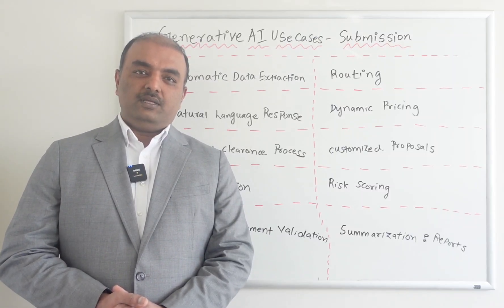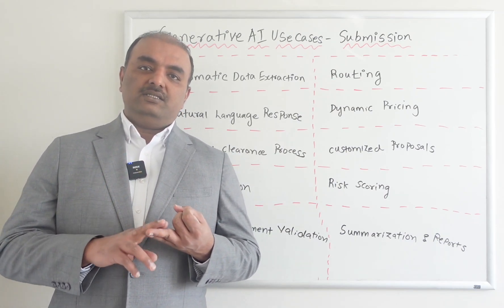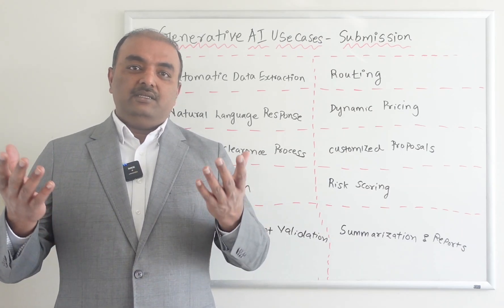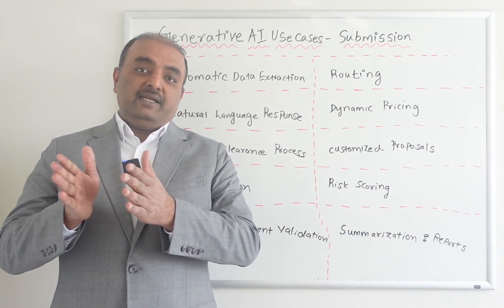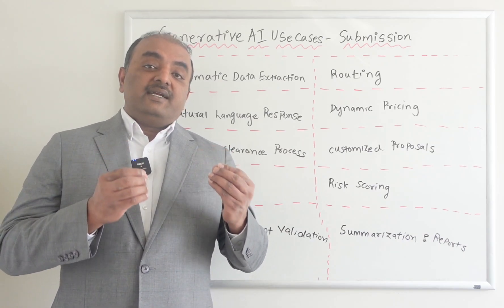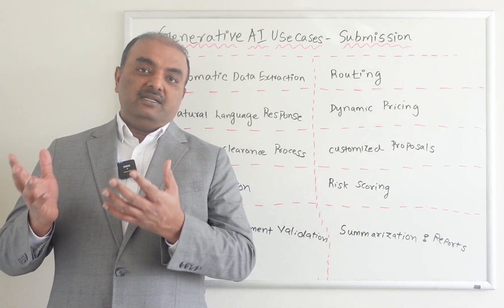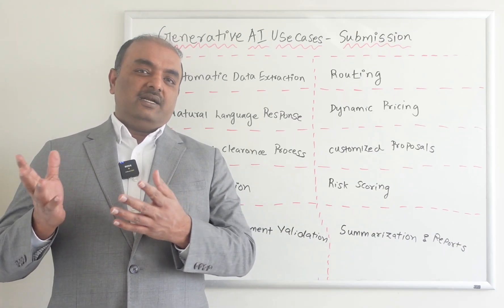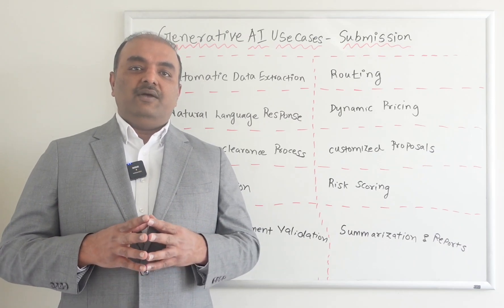Generative AI Use Cases in Submission Process